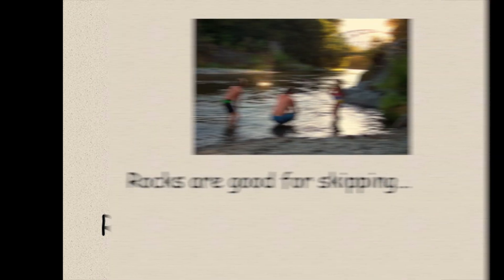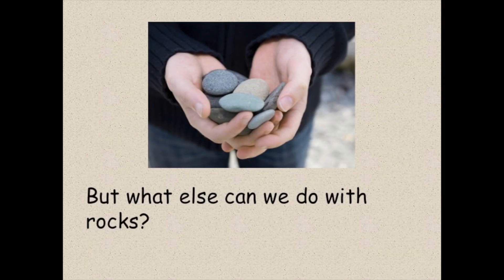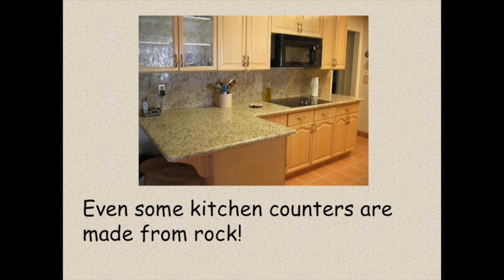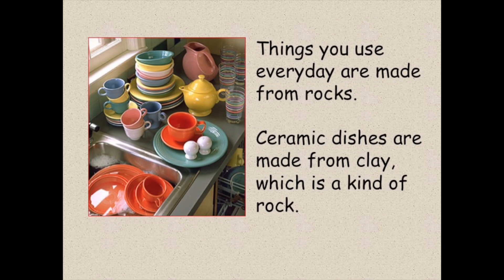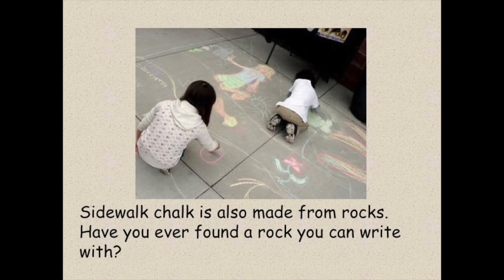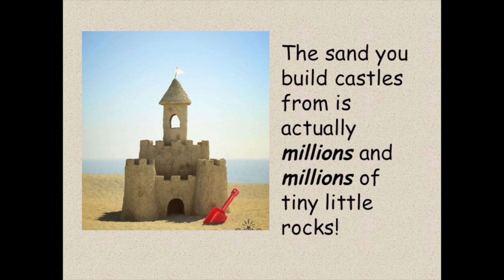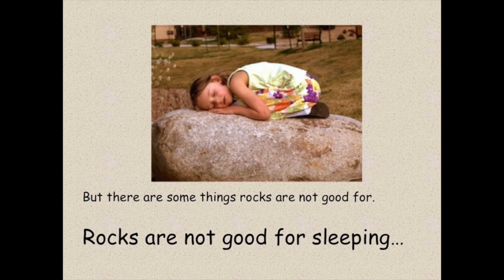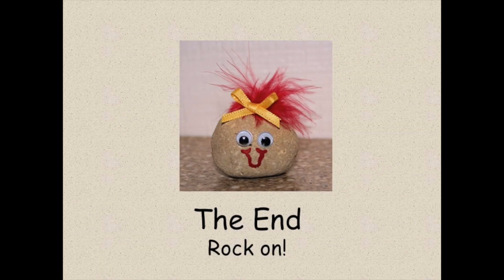Day 3 What do we use rocks for?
Watch this video and learn what
rocks are used for.